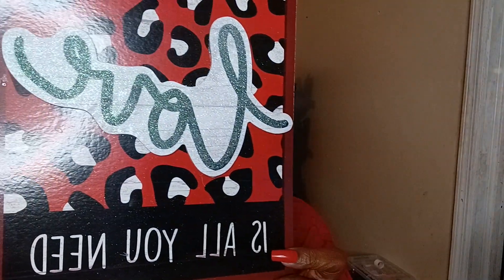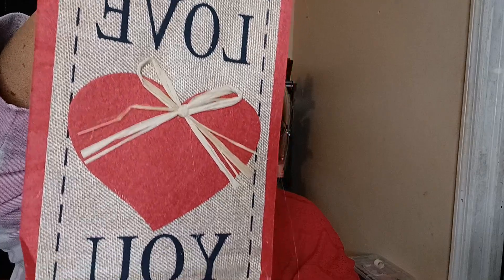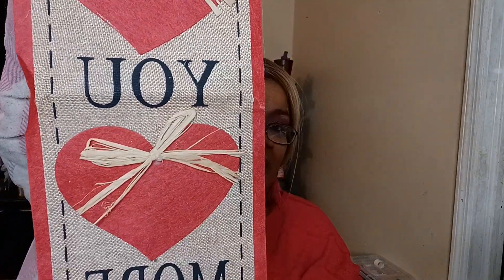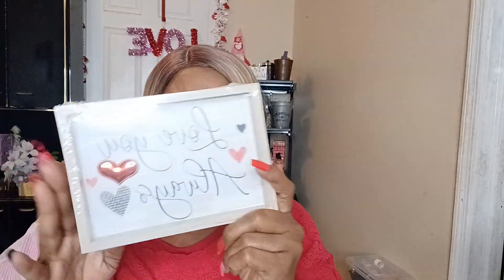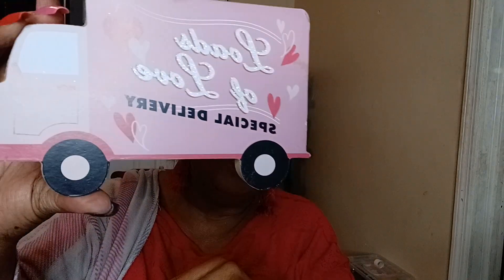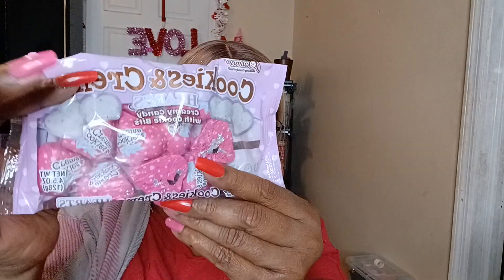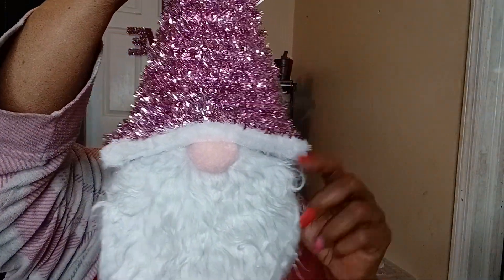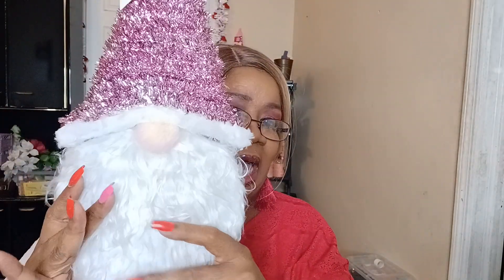VALENTINE'S DAY DT HAUL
Hello Everyone... I do hope you've enjoyed watching this dollar tree haul.. I hope you see something special you'd like to give or receive..  Its always a pleasure bringing you things from the Dollar Tree...

@lorrie's_life

2. Must be 18 years or older.
3. Must reside in the US, or have a US Mailing Address.
4.You have to used the special word in your comment
6 Winner will be announced a few days afterwards
IG@fayeblatcher13 or by email
I will also pin the Winner name in this video and in my Community Tab. And I will make a video announcement
8. I am not responsible for lost, stolen or damaged items once the items has been mailed.